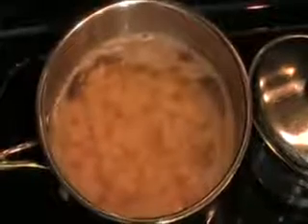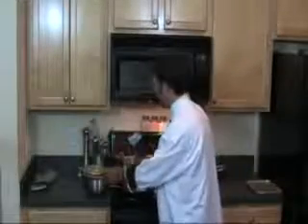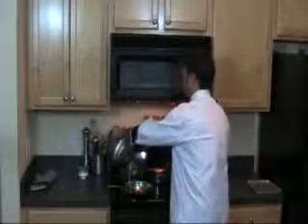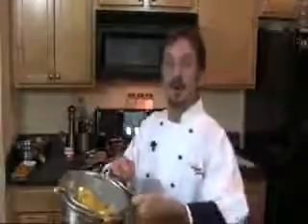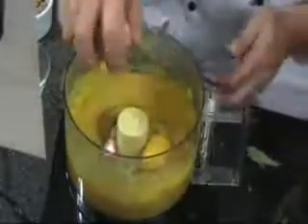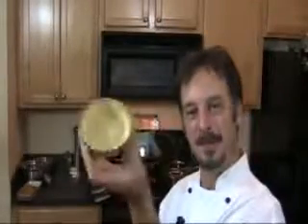Simple Pumpkin Tarts, An Easy Fall Food Treat